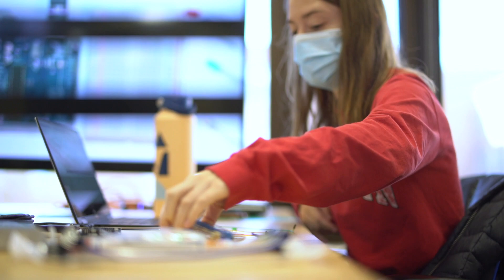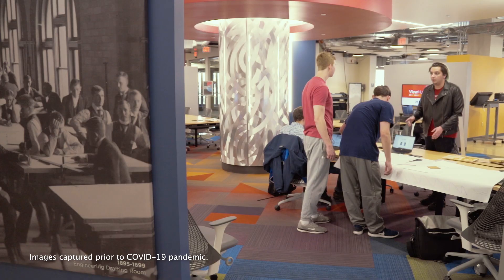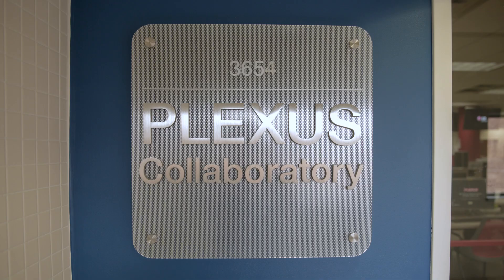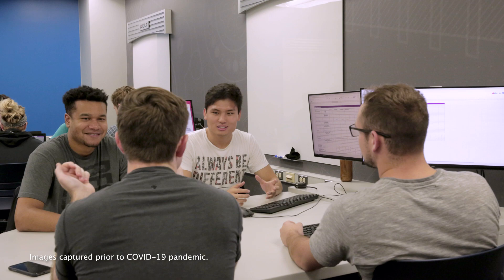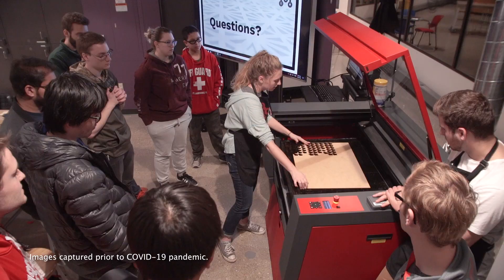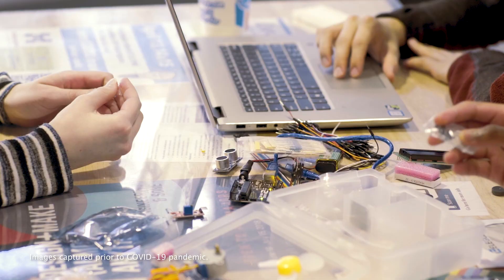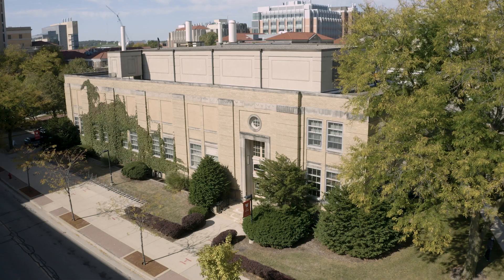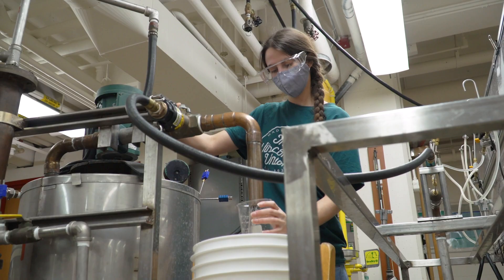Dean Robertson on the College of Engineering's need for a new building